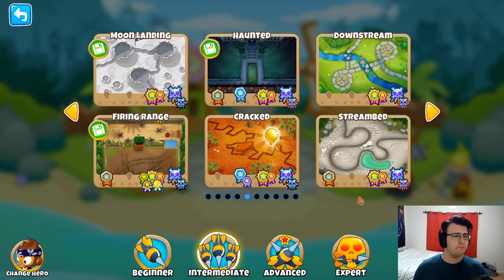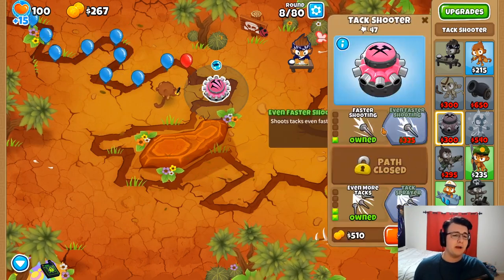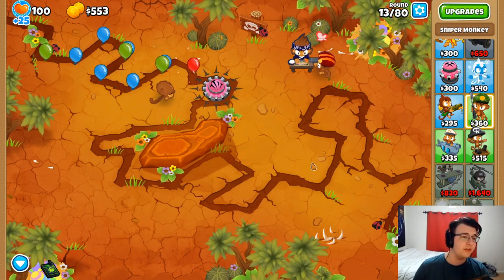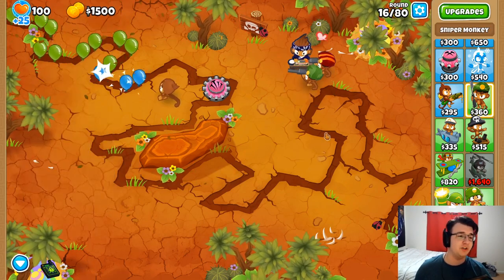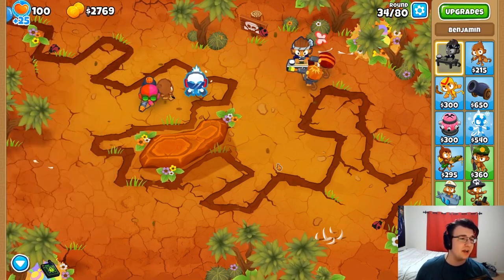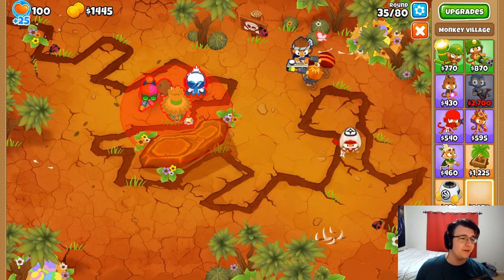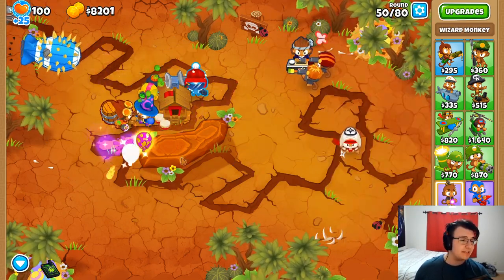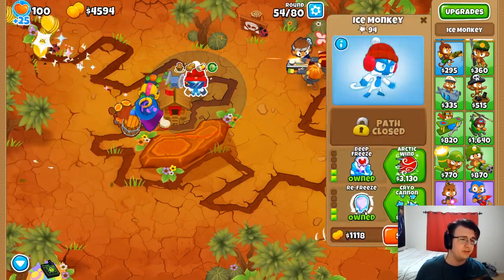Can You Pop The GOLDEN BLOON?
Bloons TD 6 NEW UPDATE 24.0 - one of the new features of the recent update is the golden bloon! It's fast, it's tricky, and it gives monkey money. How can this golden bloon make it past the ordinary defense, and can we find the right defense to stop it?

Bloons Tower Defense 6 is the Super Mario Maker of strategy / tower defense games. Here, we showcase the most insane, creative levels created by players. Some are easy, some are "0.01% pass rate" hard, but all of them are lots of fun. If you've made a cool custom challenge, send it to me during Twitch streams and I'll play it!